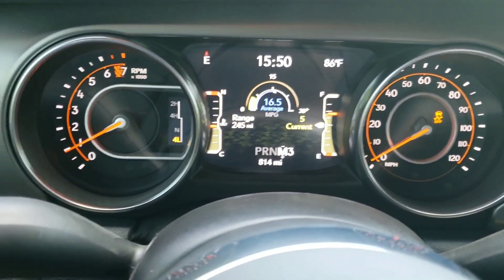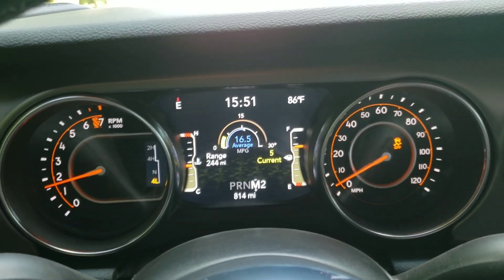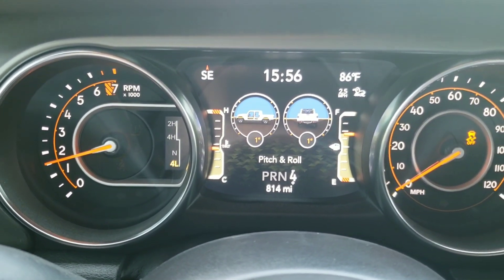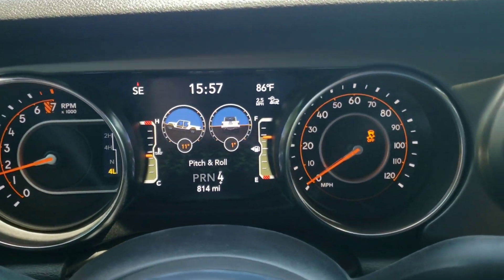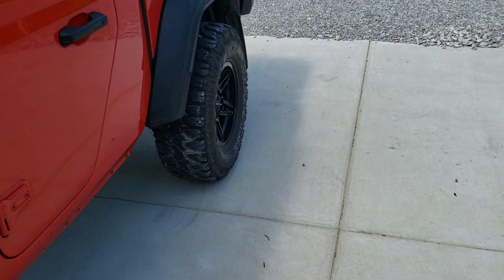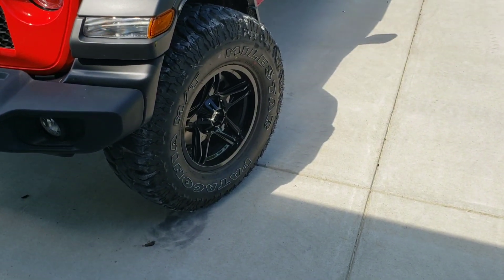My Jeep Gladiator Has a Feature I Didn't Know Was There!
It's the little things... 😎